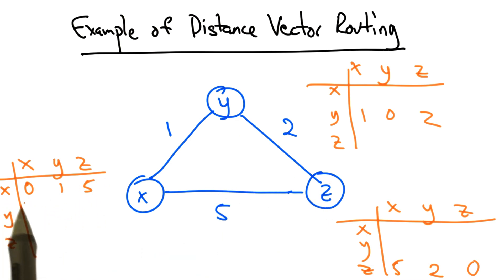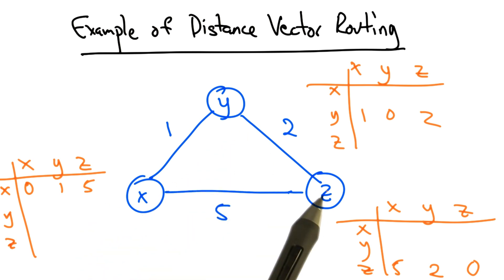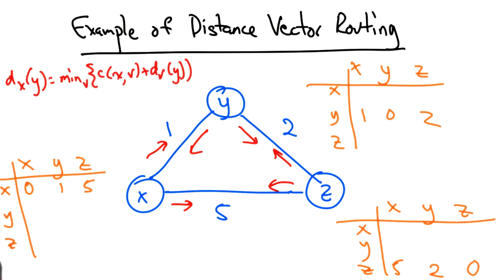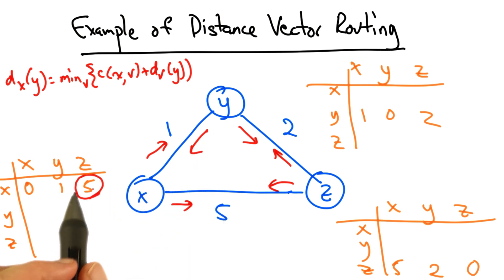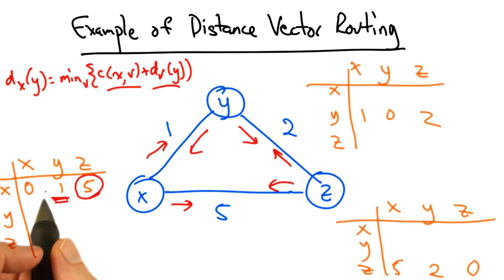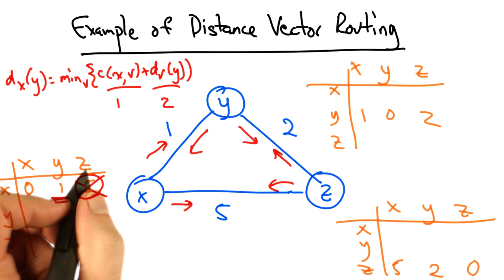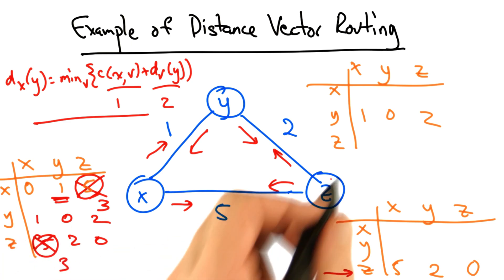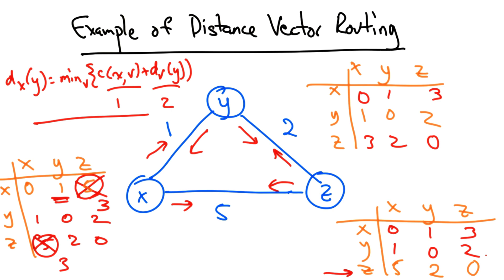Example of Distance Vector Routing 1 - Georgia Tech - Network Implementation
In this video, you'll get a comprehensive introduction to vector routing. If you enjoyed this video and want to dive deeper into the world of programming, network implementation, and more, then be sure to check out our full catalog Forge your future in tech with Udacity!